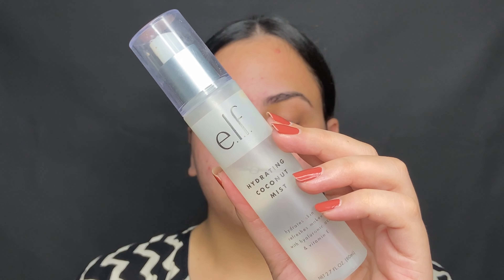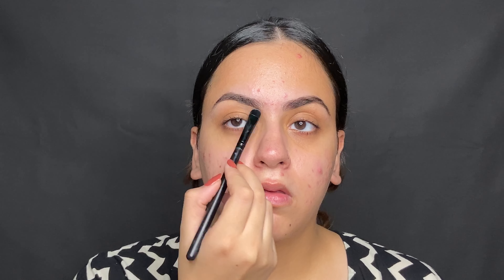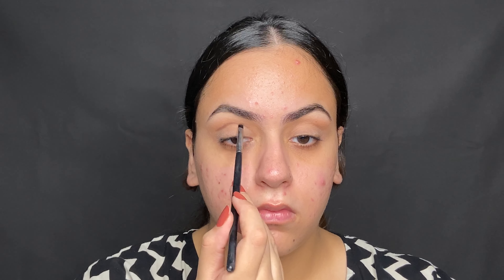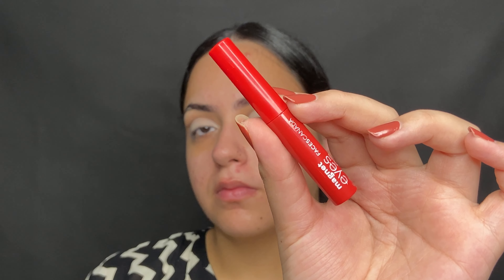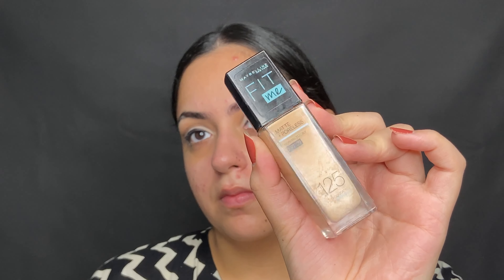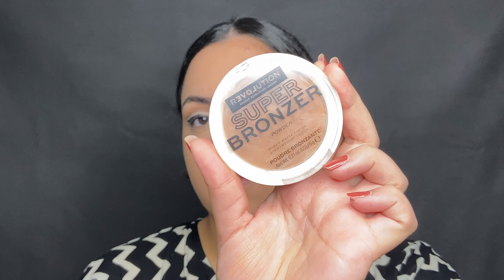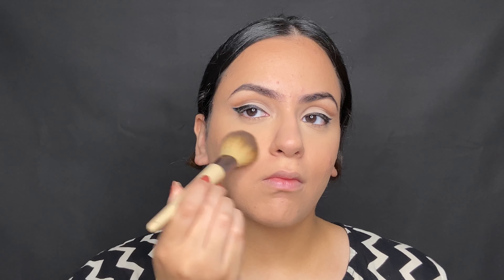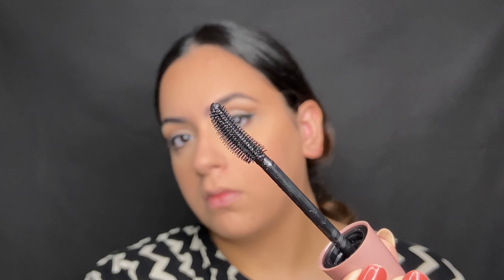60's inspired makeup look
This video is a tutorial on a retro inspired makeup look!

Products Used:
Plume Silk Blur Moisturizing Primer
Maybelline New York Fit Me Matte + Poreless Liquid Foundation With Clay - 115 Ivory
Huda Beauty Overachiever High Coverage Nourishing Concealer- Coconut Flakes 10N
Huda Beauty Easy Bake Loose Powder - Cupcake
Revolution Relove Super Bronzer - Sahara
Maybelline New York Fit Me Blush - Rose 30
MORPHE Artistry Palette - 18b Makin' Bank
Faces Canada Magnetic eyes Eyeliner - Dramatic Black Finish
Maybelline Master Chrome Highlighter - Molten Gold
Thank you so much for tuning into this video, I hope you learnt something!

The products I use and have mentioned in the description are products that work on my skin.

Makeup is different for all and it is possible that a product that suits me might not suit you and a product that suits you might not suit me. Please patch test every product before using it on your whole face.

- xo